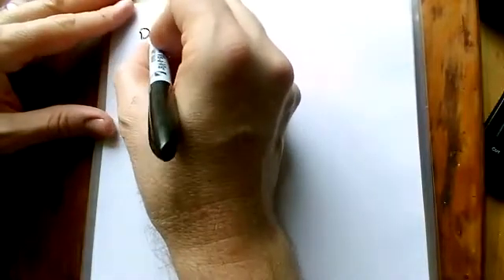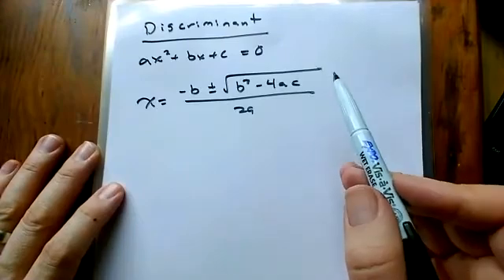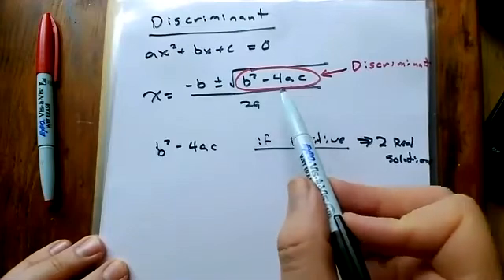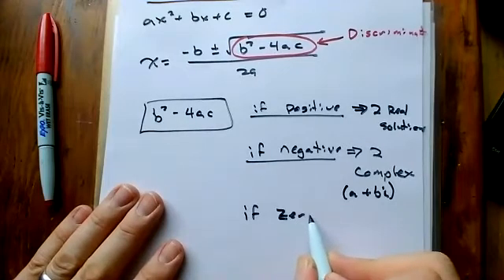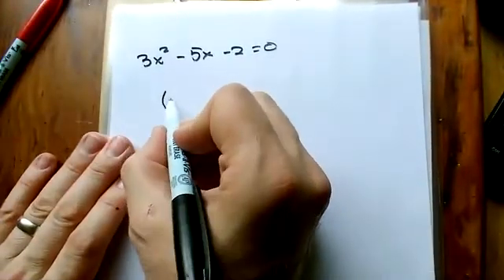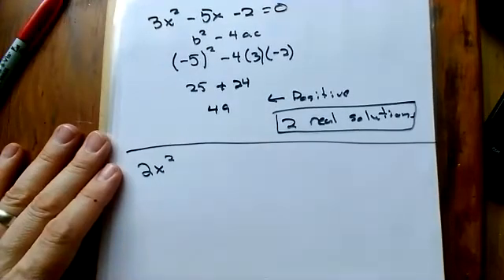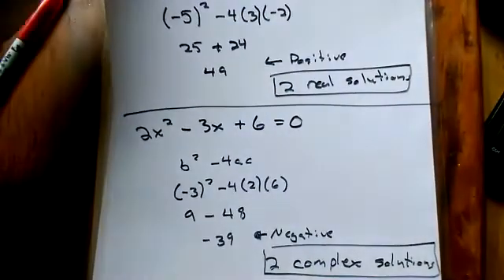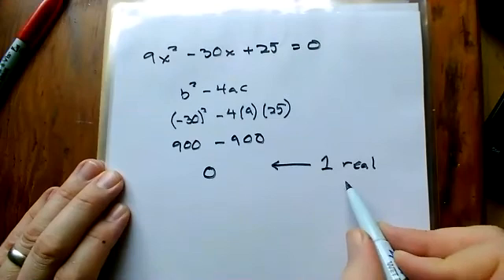Discriminant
The discriminant is a part of the quadratic formula, and can be a useful tool to explore the number and type of answers your equation will give.

(1) Move all terms to one side, and determine a, b, and c.
(2) Evaluate the discriminant.
(3) if value is positive, you have 2 real solutions.  If value is negative, you have 2 complex solutions.  If value is 0, you have 1 real solution.